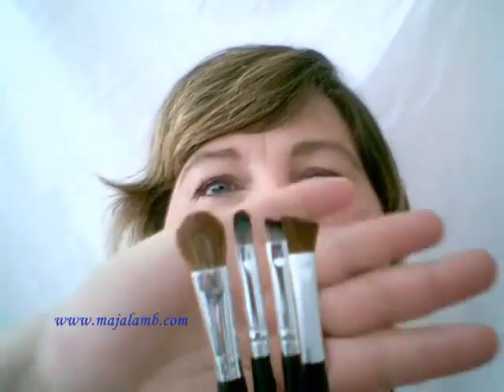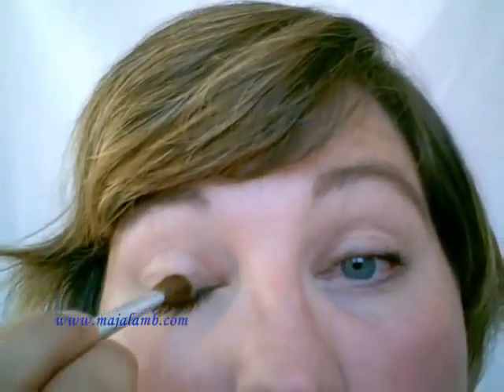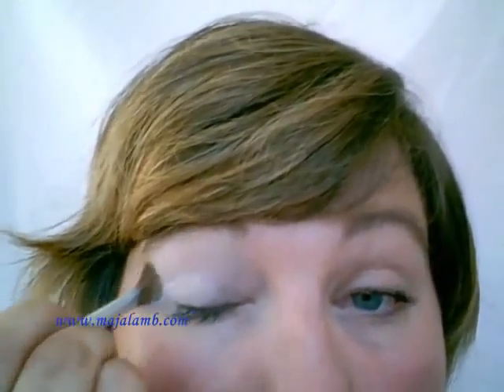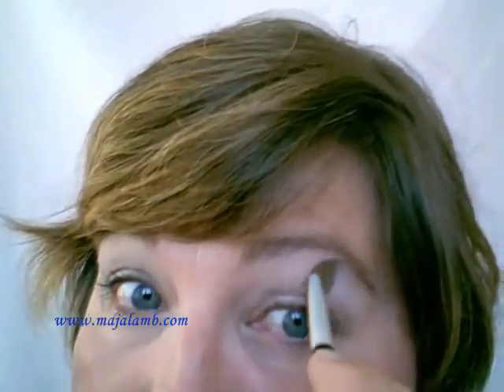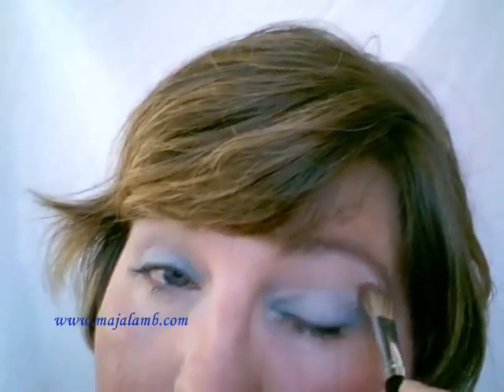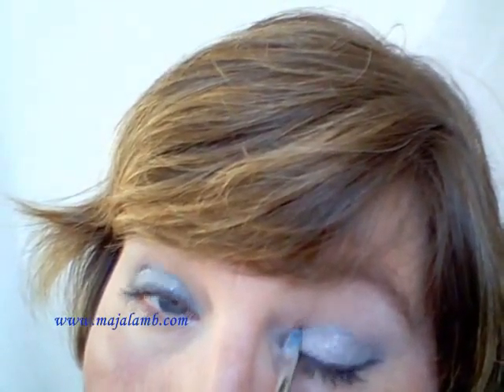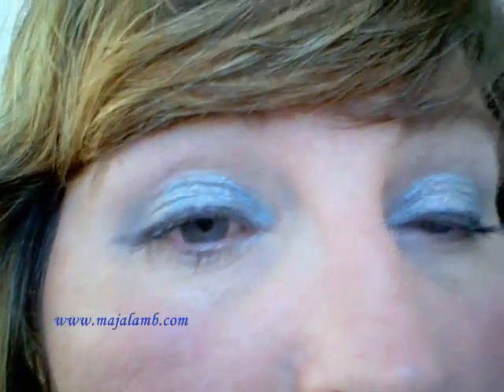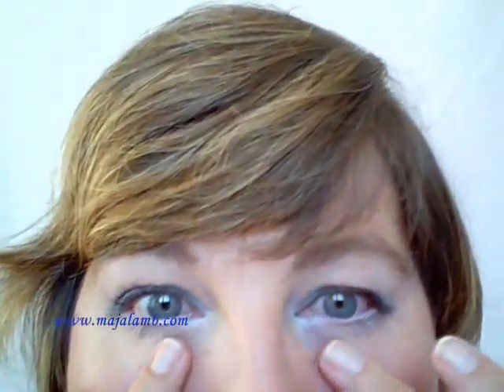Sonya Look - Oktoberfest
The Beer festival that is known worldwide.
Lots of Beer, Chicken,Sweets, Song and rides.
Of course not to be forgotten the national dress Dirndl and Lederhosen (often worn also by the tourists LOL)
The end of the Summer and start of the Autumn.
Great fun for those that are there and having safe fun, a nightmare for the Munich inhabitants, no parking, lots of noise and drunk people everywhere with quiet  few casualties every year.